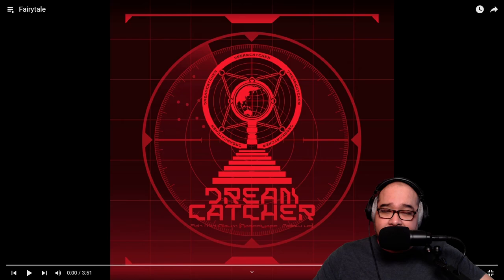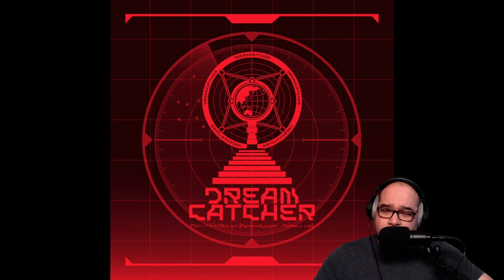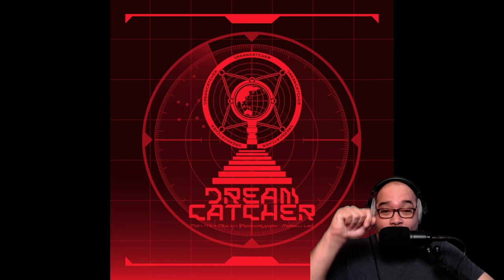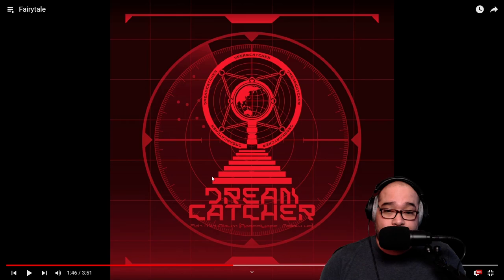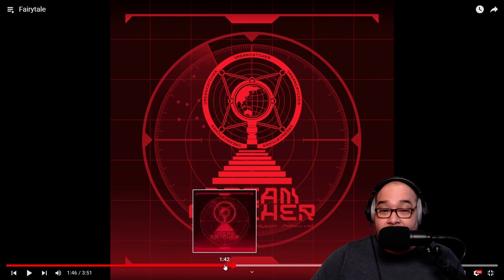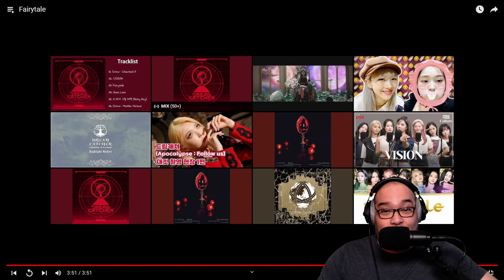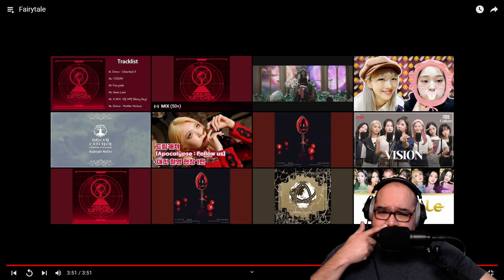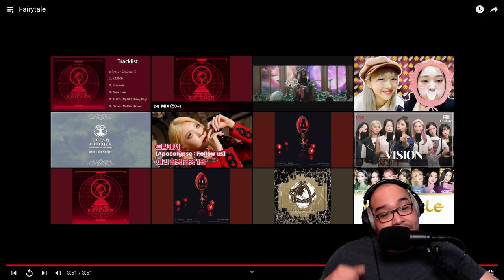REACTION | DREAMCATCHER - "Fairytale" [B-sides]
The background music in this video was provided by Fohrenbach. Check his music out here:

DREAMCATCHER COMPANY

Fairytale · Dreamcatcher

[Apocalypse : Follow us]

Arranger, Composer, Lyricist: Ollounder
Arranger, Composer, Lyricist: LEEZ
Lyricist: Maddox